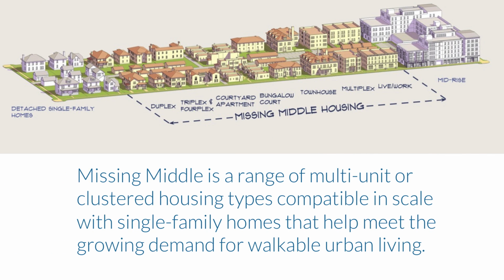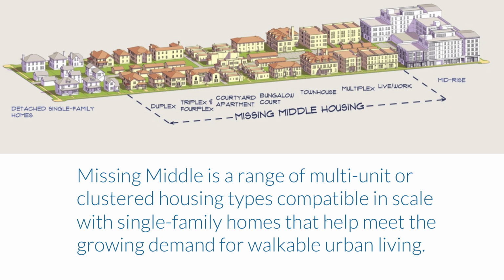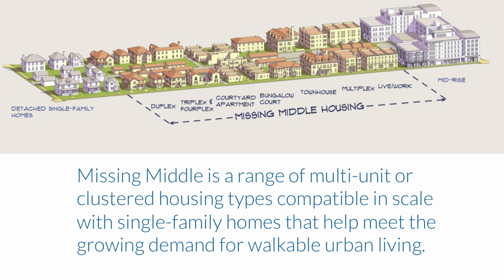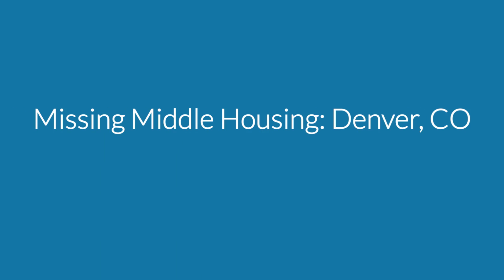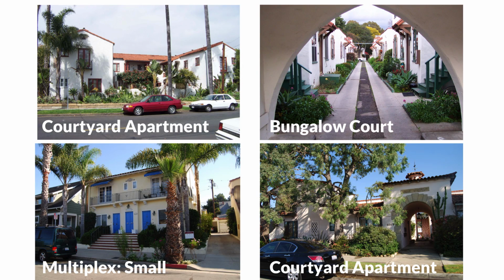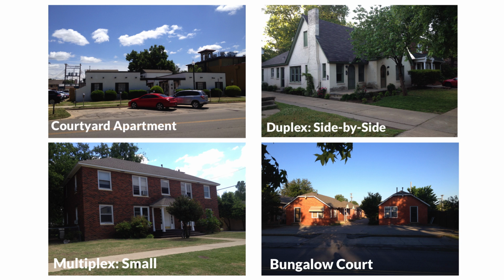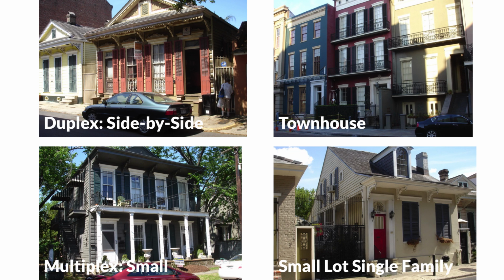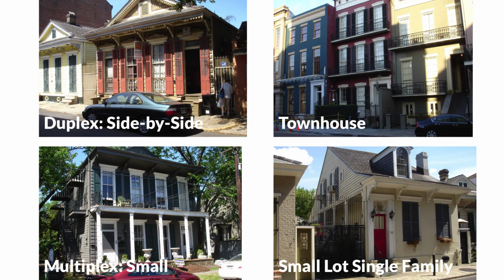What is Missing Middle Housing?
The "Missing Middle" is a range of multi-unit or clustered housing types compatible in scale with single-family homes. Missing Middle housing has the benefit of meeting the growing demand for walkable urban living. This course presents the issues facing communities across the country, describes Missing Middle housing types, explains how to integrate the Missing Middle within communities and plans, and provides case studies and resources.